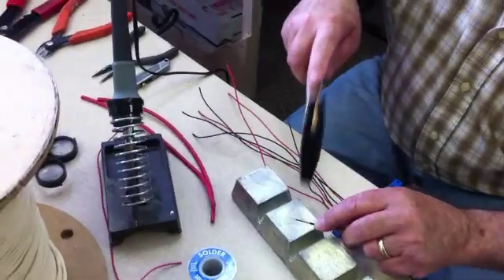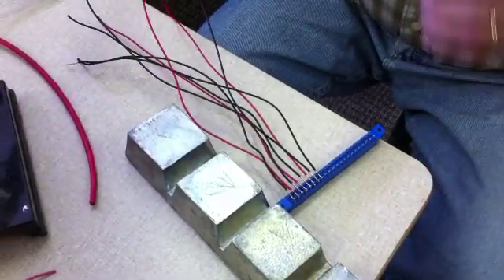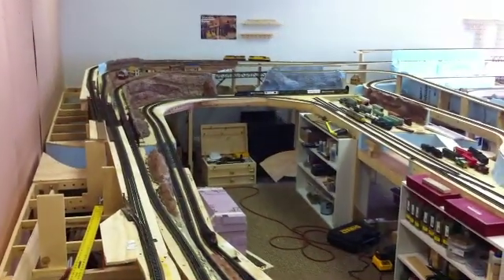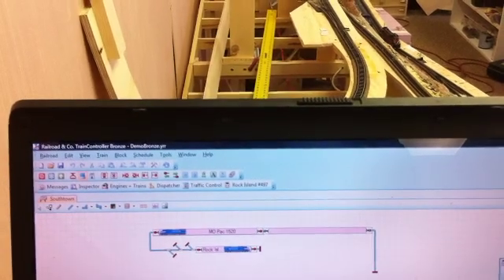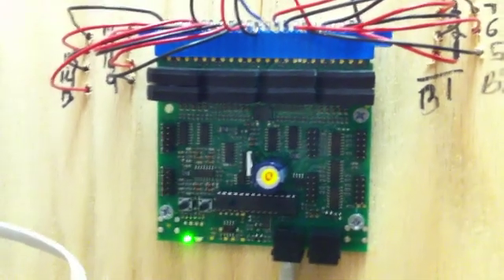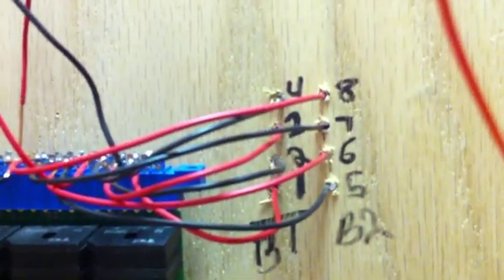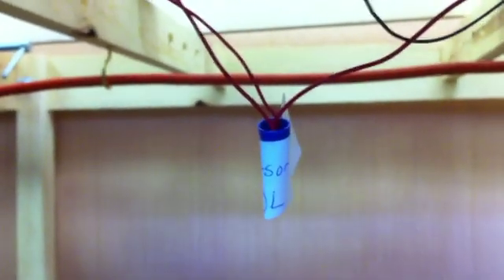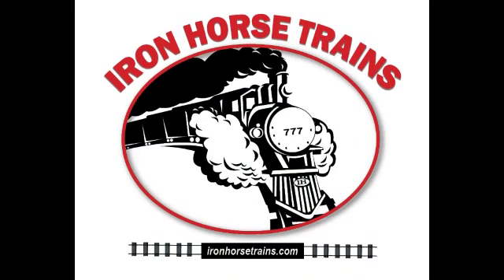Block Detection with Digitrax BDL168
A brief walk through of how we use the Digitrax PR3, BDL168 and Train Controller Software by RR&Co.